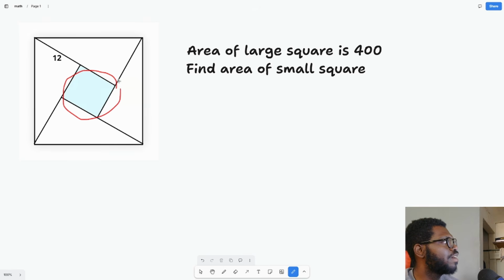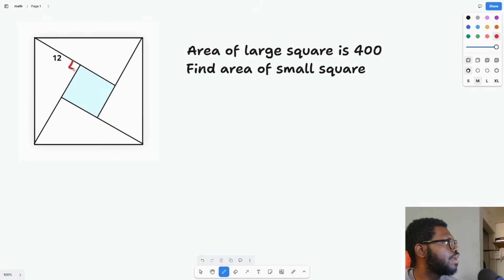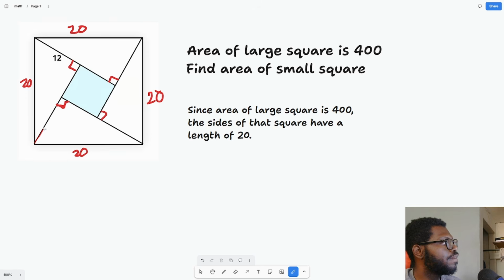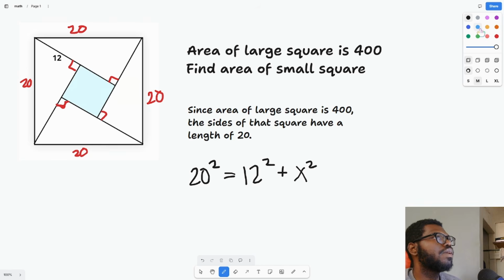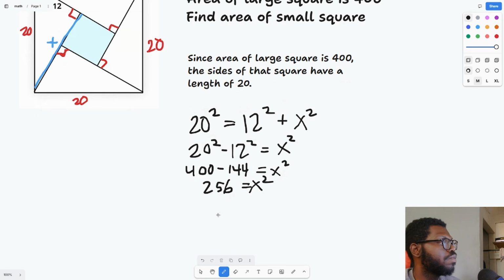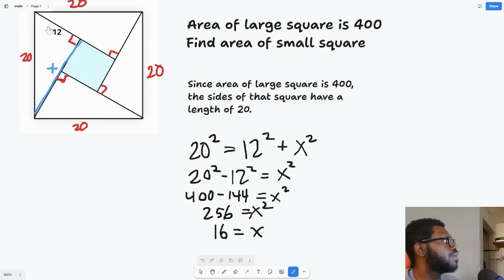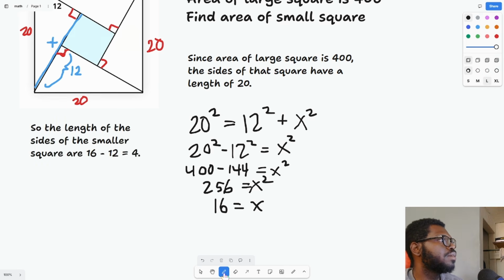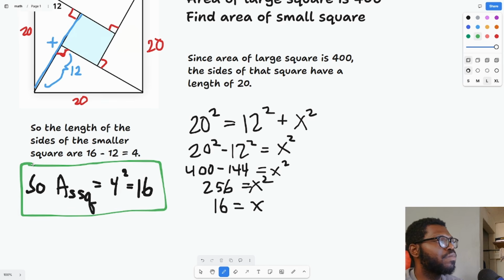Can We Find The Small Square's Area From The Big Square?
Problem Source: University of North Georgia Sophomore Level Mathematics Tournament 2013 -- Afternoon Session, Problem 6.